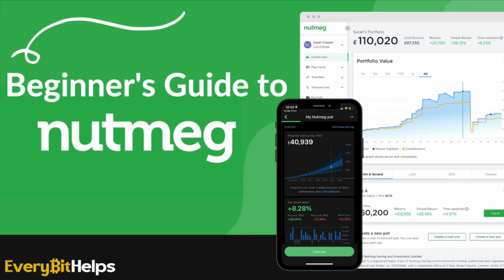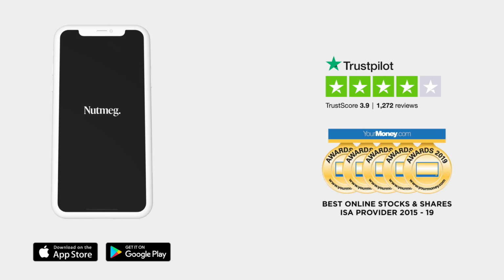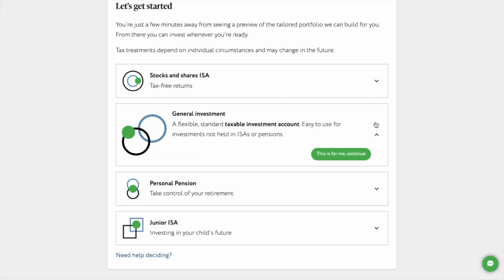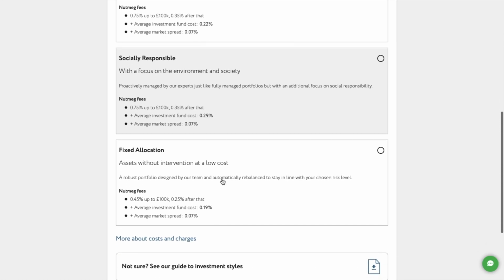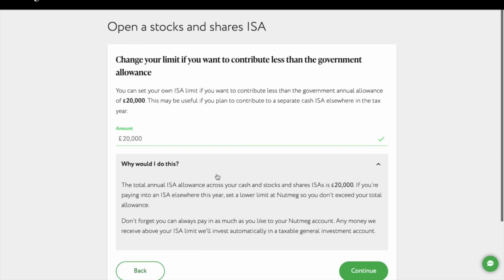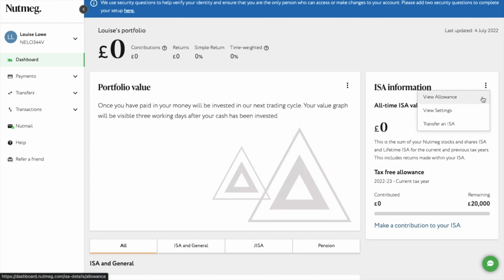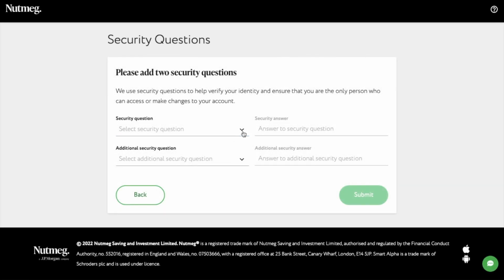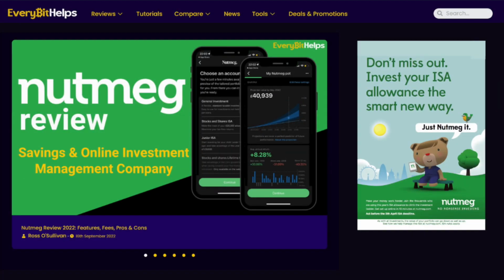Nutmeg Review & Tutorial: Beginners Guide to Investing with Nutmeg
This video takes you through a beginner's guide to investing with Nutmeg, the savings and online investment platform. We show you how to create an account, assess your risk, create an investment pot, choose a management style, amend your ISA allowance, secure your account and how to withdraw.

Timeline:
0:38 Nutmeg Overview
2:19 How to Create a Nutmeg Account
3:24 How to Assess Your Risk
3:49 How to Create an Investment Pot
5:34 How to Choose a Management Style
9:28 How to Amend Your ISA Allowance
11:10 How to Secure Your Account
11:49 How to Withdraw from Nutmeg